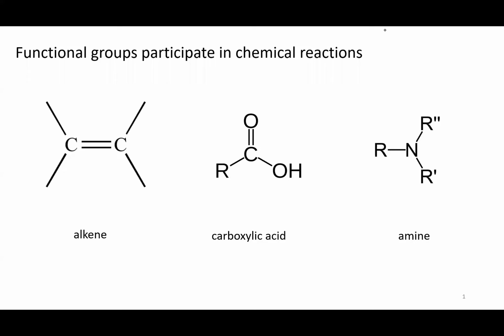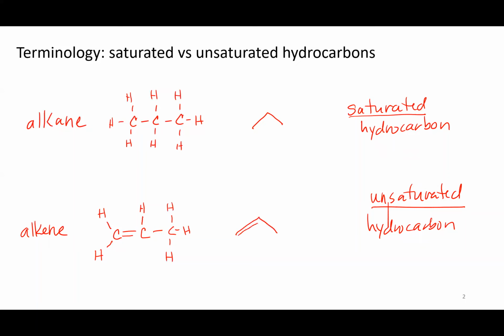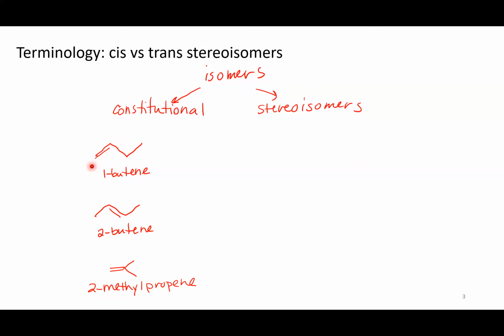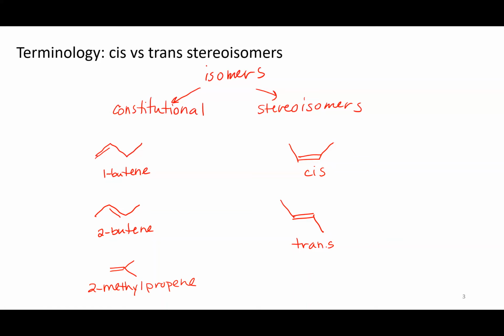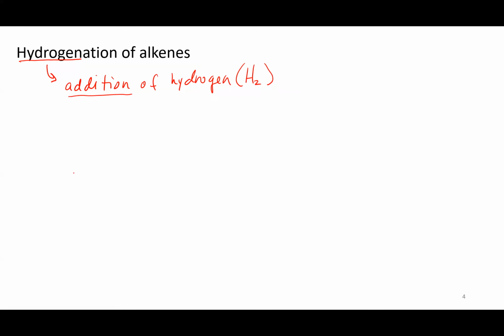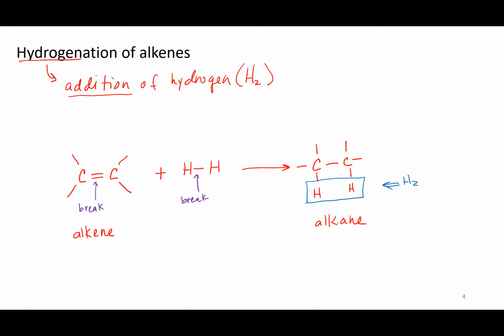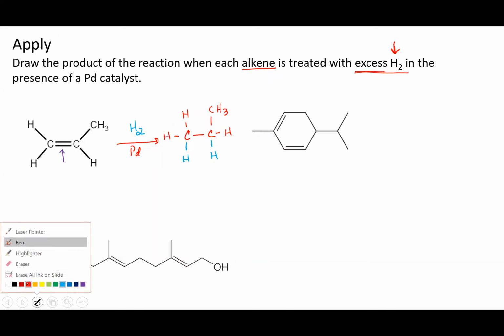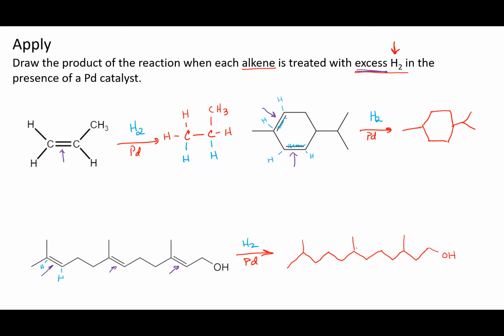GOB 5.2: Alkene Hydrogenation